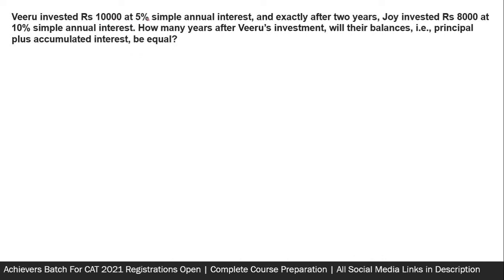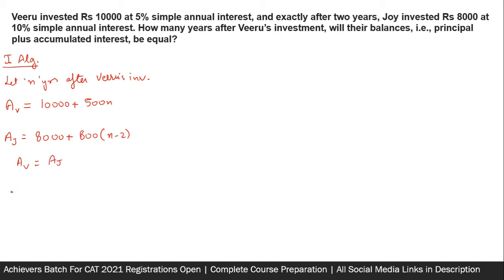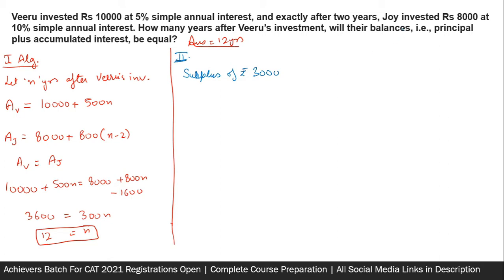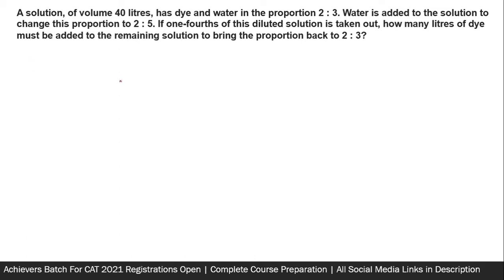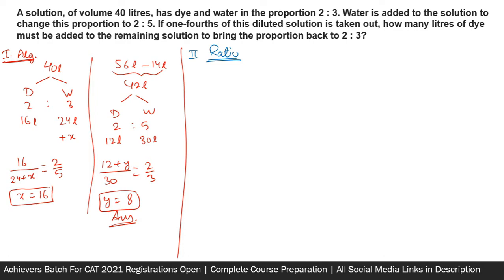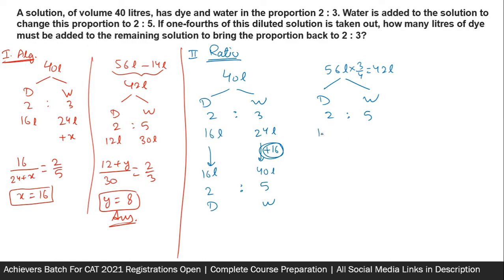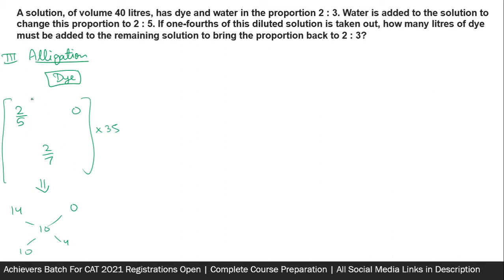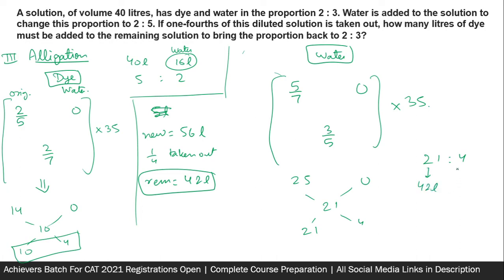cat2025 Quant Prep | arithmetic | Solved catexam 2020 Slot 1 Q3-Q4 | Learn Shortcuts & Tricks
Hello Aspirants,
Kickstart your CAT 2025 Quant preparation by solving actual CAT exam questions! In this video, you'll learn how to solve Arithmetic Questions (Q1-Q5) from the CAT 2020 Slot-1 Quant section.

What You'll Learn:
✅ Quick and unconventional solving methods
✅ Arithmetic shortcuts & smart techniques
✅ Step-by-step explanations for clarity

1. Veeru invested Rs 10000 at 5% simple annual interest, and exactly after two years, Joy invested Rs 8000 at 10% simple annual interest. How many years after Veeru’s investment, will their balances, i.e., principal plus accumulated interest, be equal?

2. A solution, of volume 40 litres, has dye and water in the proportion 2 : 3. Water is added to the solution to change this proportion to 2 : 5. If one-fourths of this diluted solution is taken out, how many litres of dye must be added to the remaining solution to bring the proportion back to 2 : 3?

Thankyou..!!